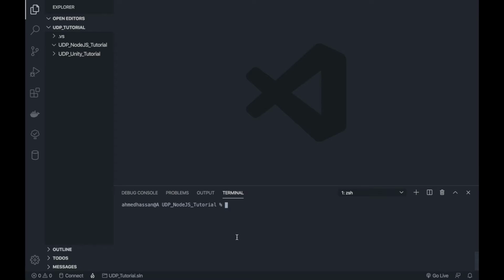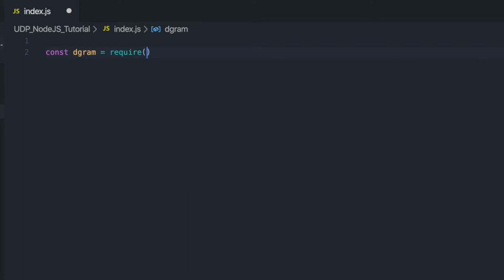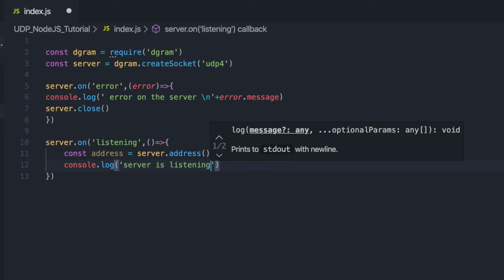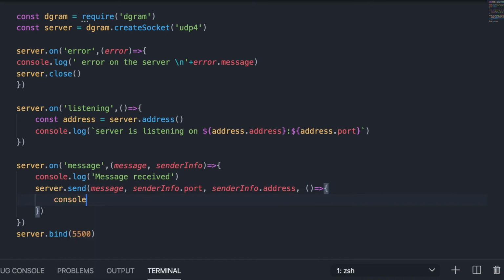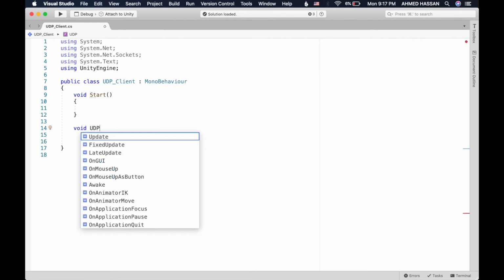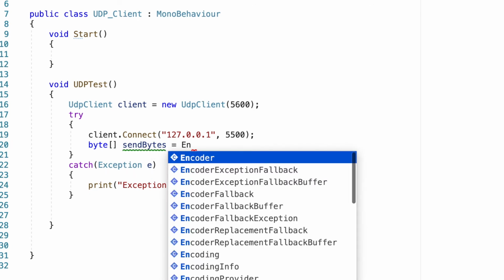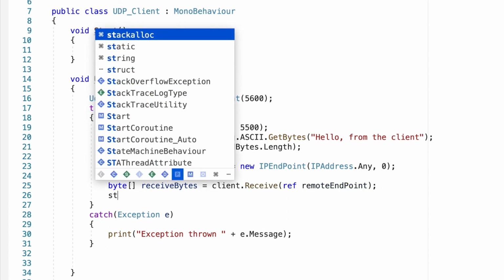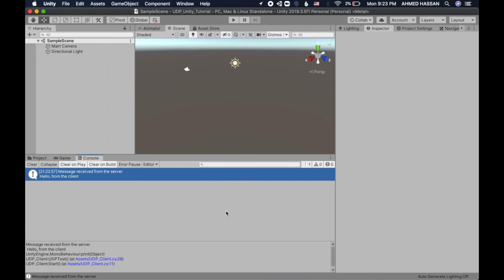UDP Unity & NodeJS (Server and Client)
This Video is an example on how to create a UDP Server using NodeJS and a C# UDP Client on Unity.

If  you didn't understand something or looking for the source cod, this article have it all

Intro(00:00)
UDP Server(01:15)
UDP Client (08:17)